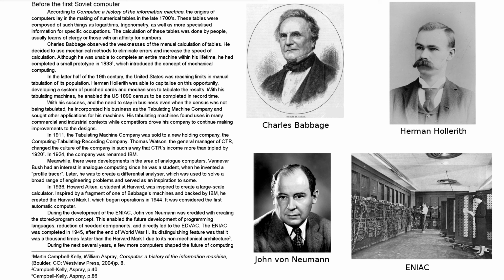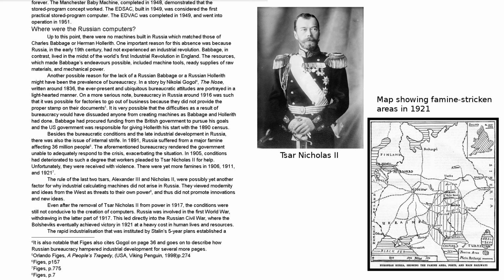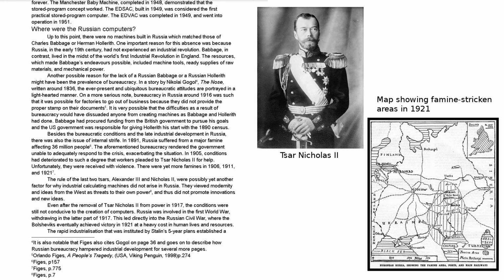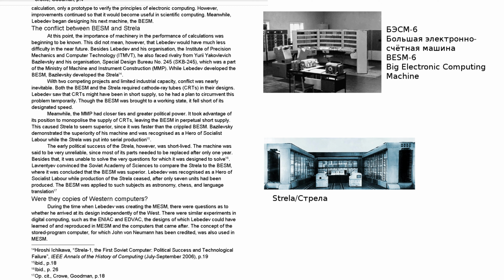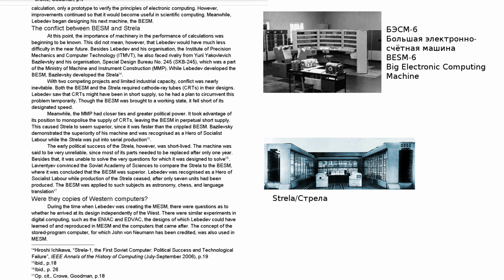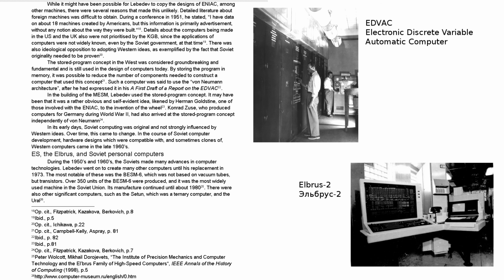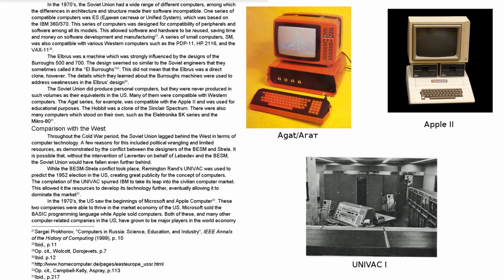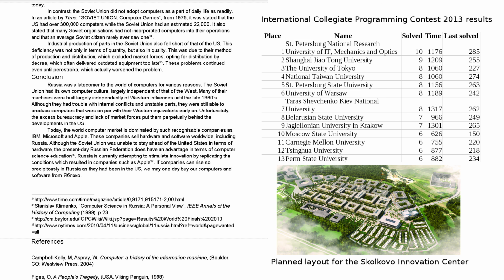Soviet Computers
A report on Soviet computers, written and read by Jiseng So.

Index by section:
0:00:00         Before the first Soviet computer
0:03:56         Where were the Russian computers
0:07:22         The beginning of Soviet computing
0:10:56         The conflict between BESM and Strela
0:13:34         Were they copies of Western computers
0:16:19         ES, the Elbrus, and Soviet personal computers
0:18:55         Comparison with the West
0:21:19         Conclusion
0:22:45         Notes

Index by page:
00:00 Page 1
03:31 Page 2
07:04 Page 3
10:36 Page 4
14:08 Page 5
17:05 Page 6
20:14 Page 7
22:45 Page 8

John von Neumann image note:
Unless otherwise indicated, this information has been authored by an employee or employees of the University of California, operator of the Los Alamos National Laboratory under Contract No. W-7405-ENG-36 with the U.S. Department of Energy. The U.S. Government has rights to use, reproduce, and distribute this information. The public may copy and use this information without charge, provided that this Notice and any statement of authorship are reproduced on all copies. Neither the Government nor the University makes any warranty, express or implied, or assumes any liability or responsibility for the use of this information.

Music at end of video from Nurykabe's Deaf Week 3.

Software used:
Google Drive
Audacity
GIMP
Python scripts
MEncoder
mkvmerge

Original file information:
Video: FFV1, 3840x2160, 1fps
Audio: PCM S24 LE, 96Khz, Stereo
MKV, 1,663,615,226 bytes